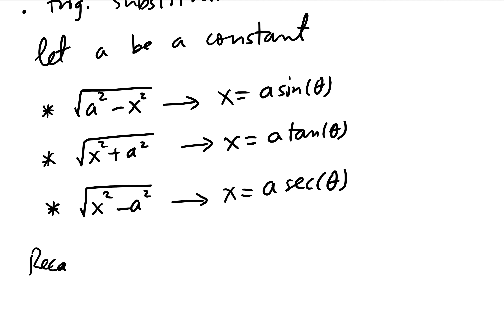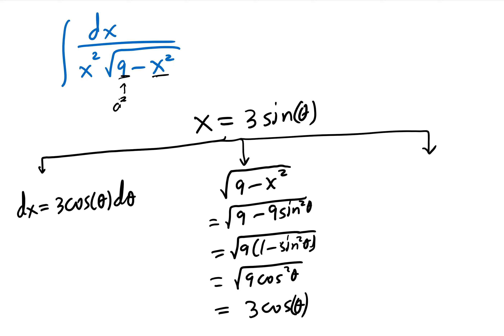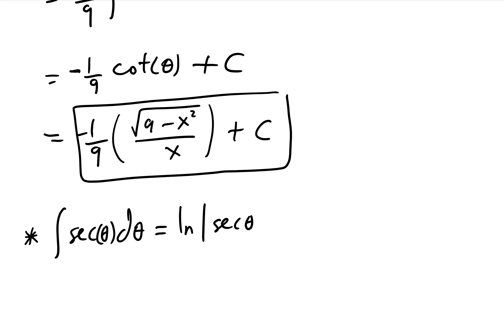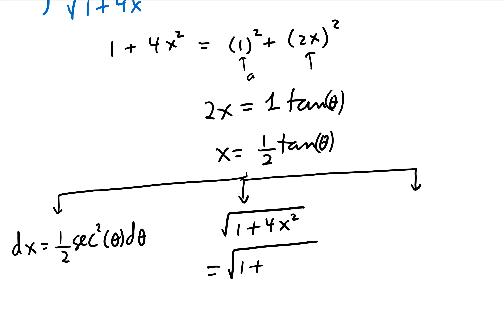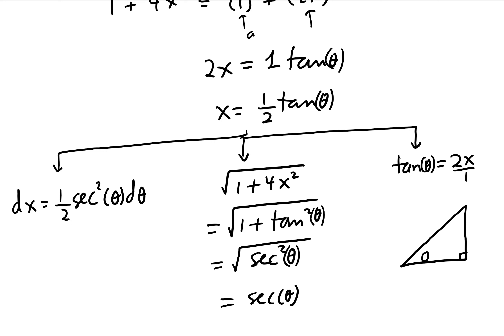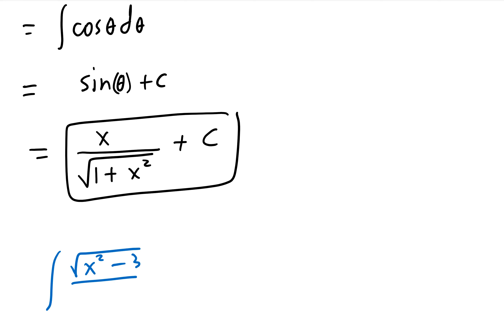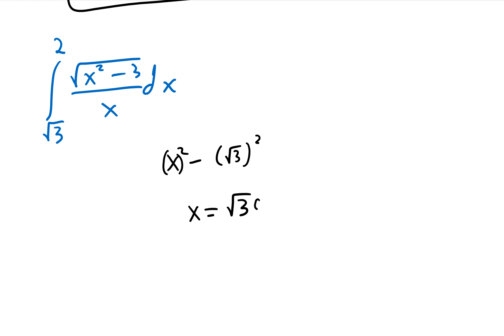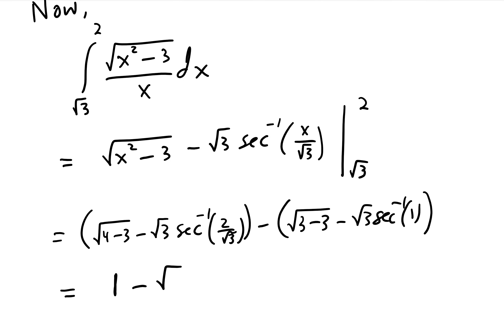Math 3B Section 7.3: Trigonometric Substitution